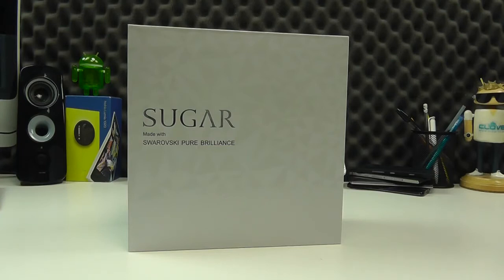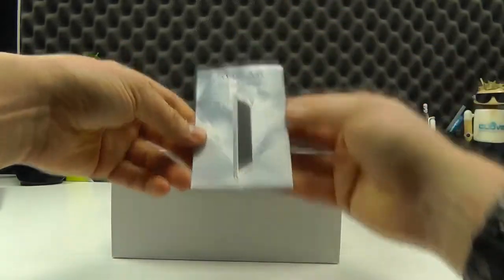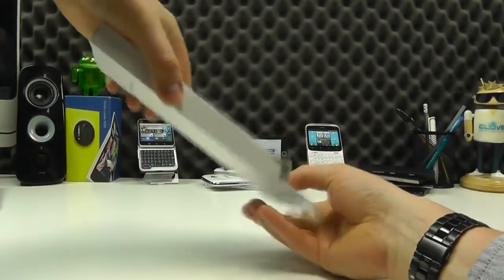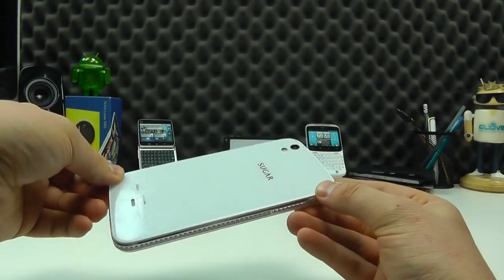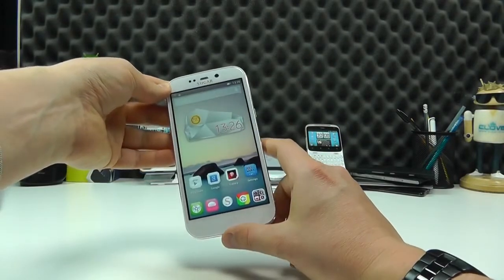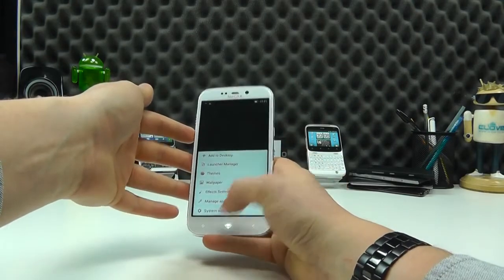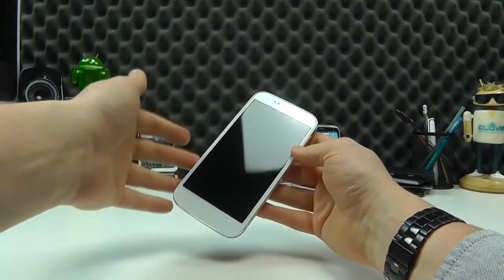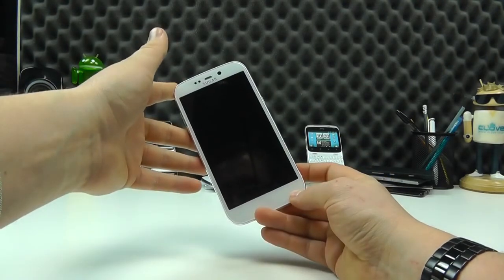Sugar C6 5” 4G Jio Support 4G Mobile Smart Phone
Android Lolipop 5.1
1.3 Ghz Qualcomm Snapdragon quad-core processor
2 GB RAM • 16 GB ROM, expandable up to 64 GB with SD card
5-inch (12.7 cm) capacitive touch screen with 720 x 1080 Pixels resolution, enjoy more fun in one phone
Support 4G/3G network
13 MP rear camera and 8 MP front camera With both Flash, bring us closer and capture every action and those fun moments when we are together
Supports Wi-Fi, G-sensor, Bluetooth, GPS, FM radio and MP3/MP4
Supports an external TF card up to 64 GB
Support Gravity/Light/Proximity Sensing System